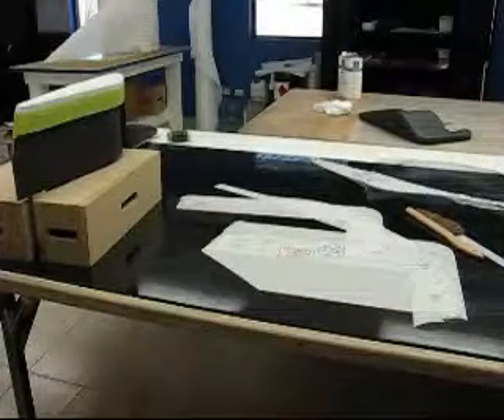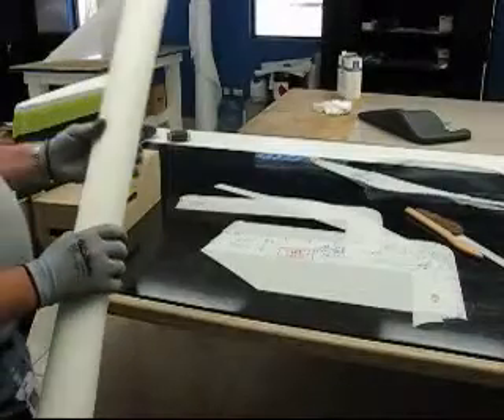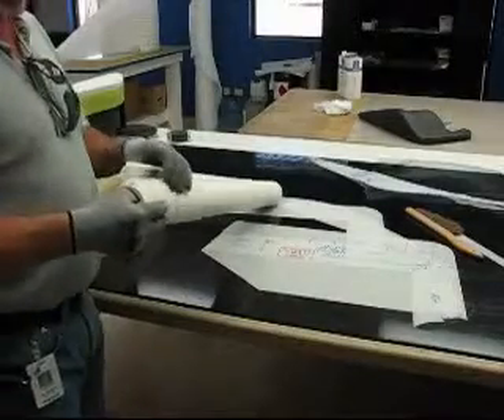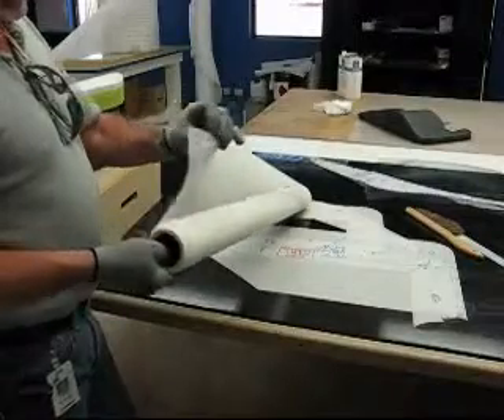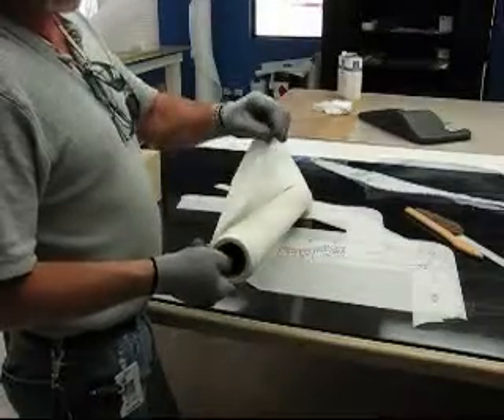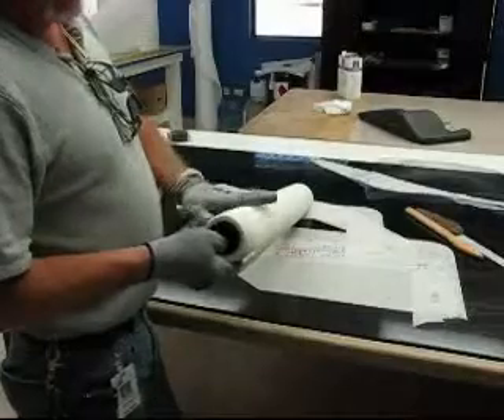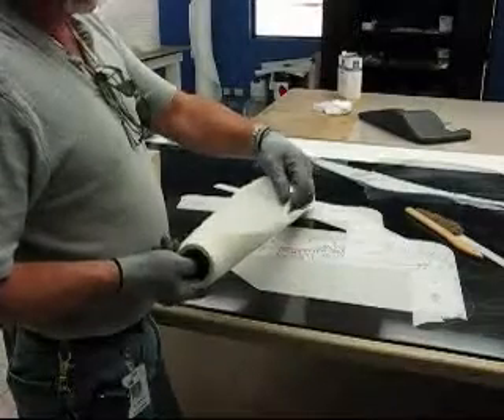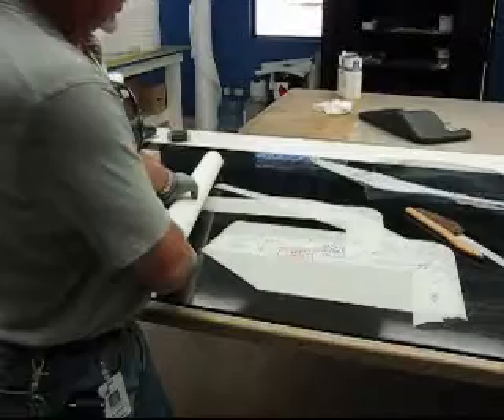Mylar for Pattern Making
Vehicle Upholstery and Interior Soft Trim Development